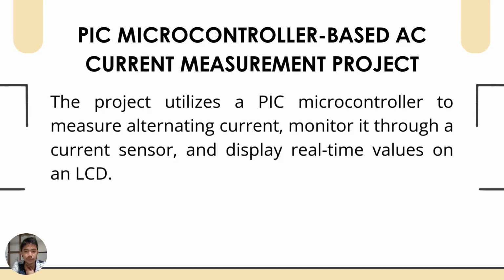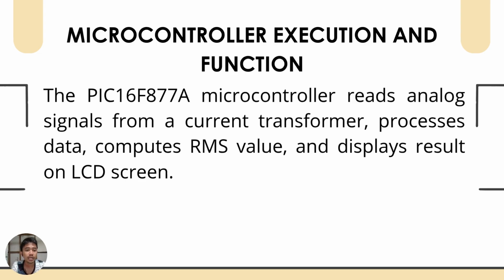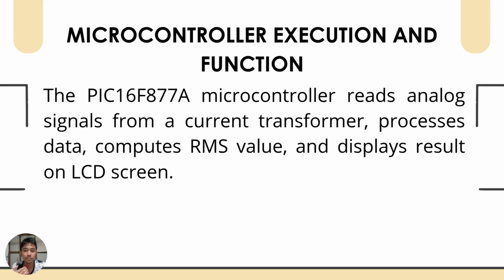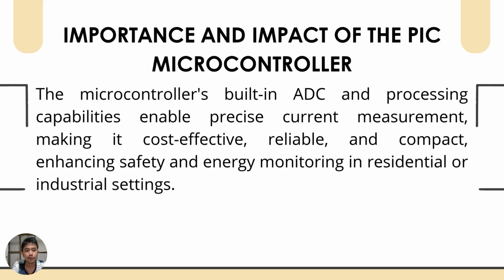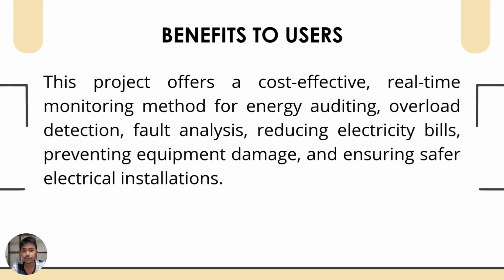PIC Microcontroller Sample Projects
This PIC microcontroller-based project is a great example of how embedded systems can solve practical problems. By using a simple microcontroller, a current sensor, and a bit of programming, we’ve created a real-time AC current monitoring solution that is affordable, efficient, and user-friendly.